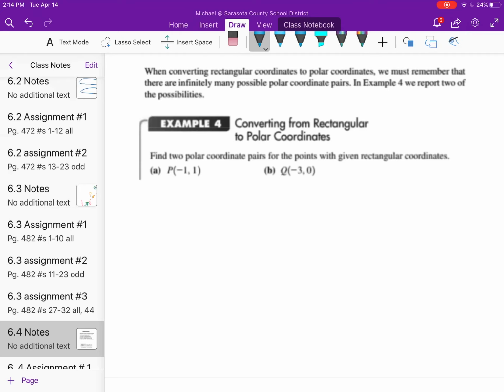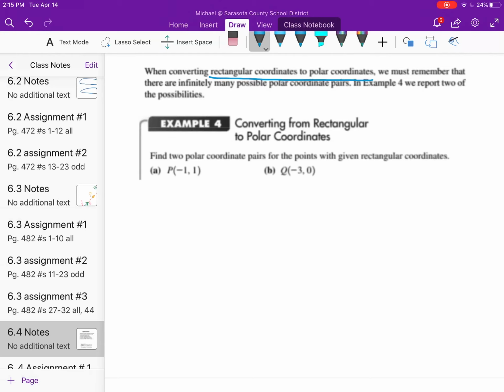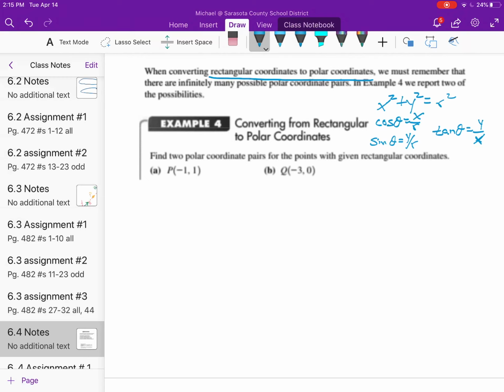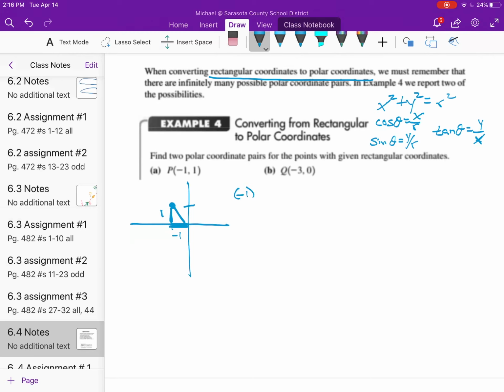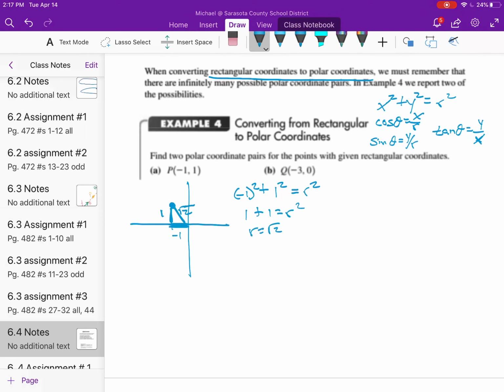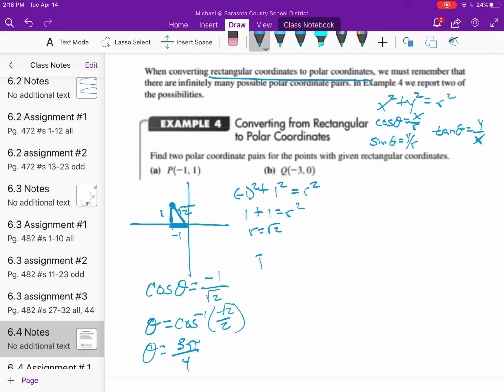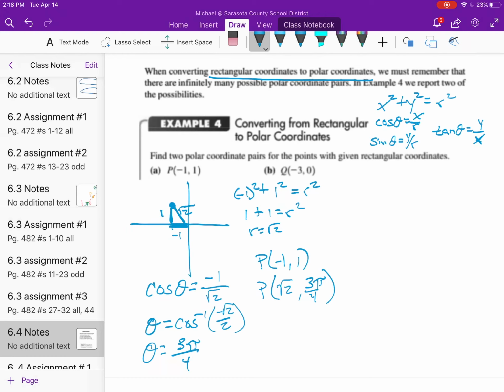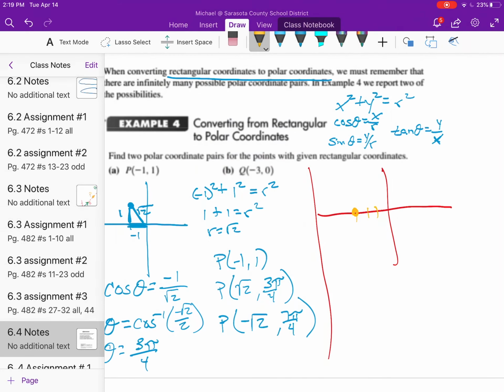6.4 Polar Coordinates Part 5 (Converting From Rectangular to Polar Coordinates)